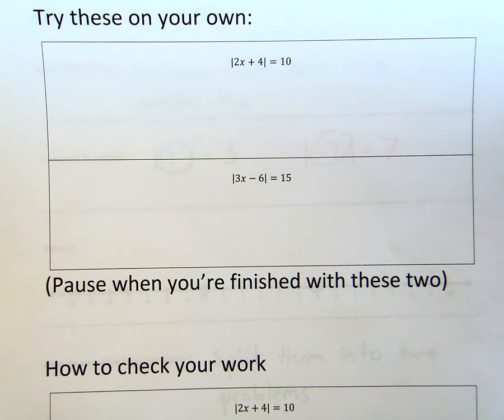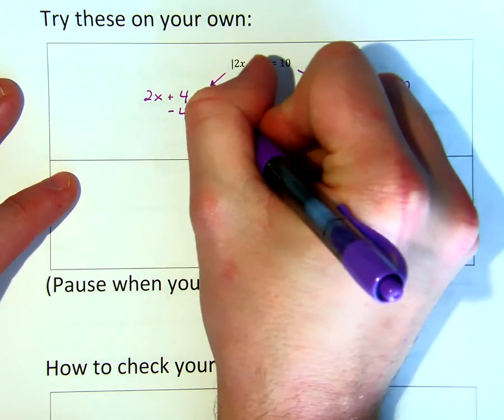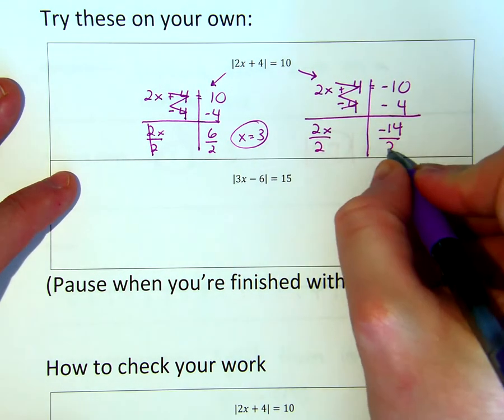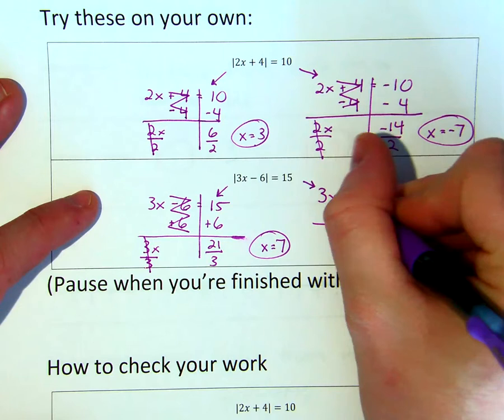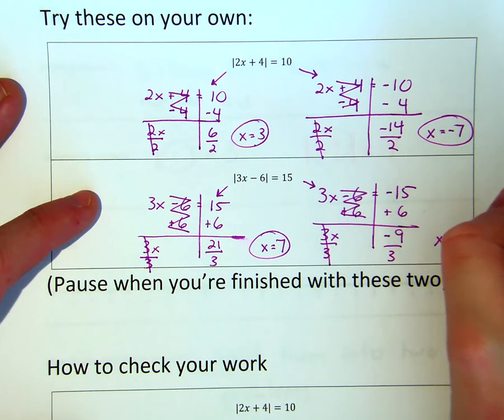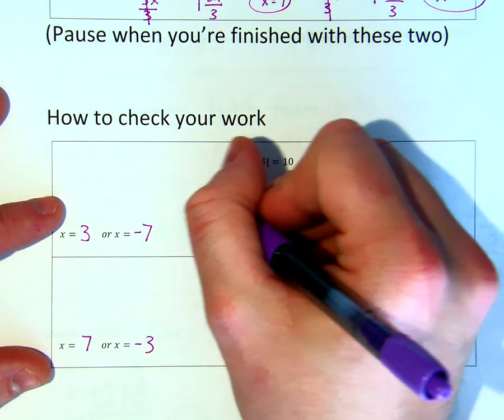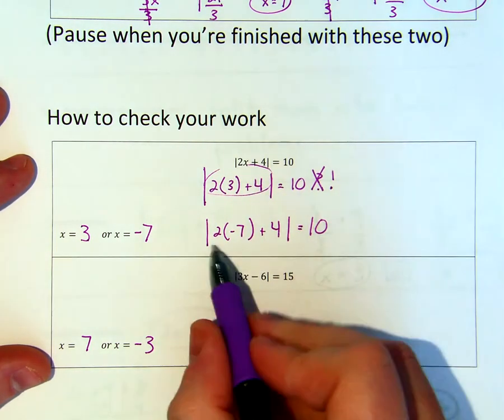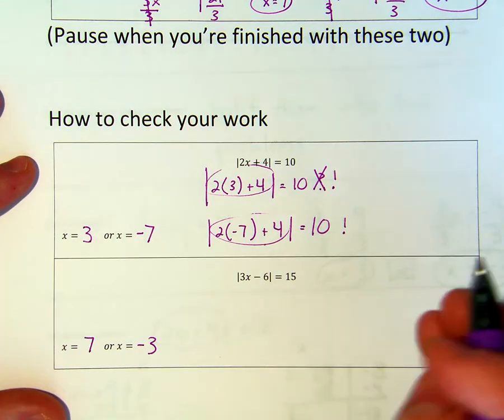Abs Value Notes 2